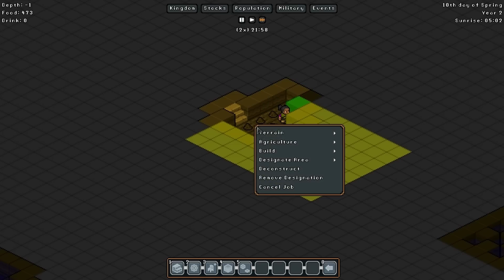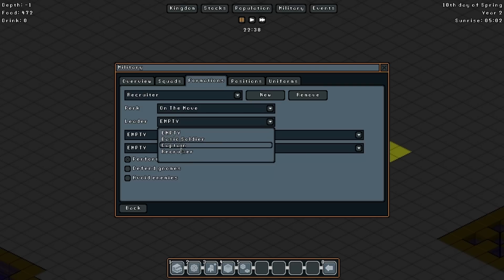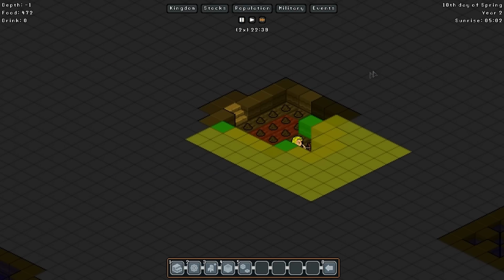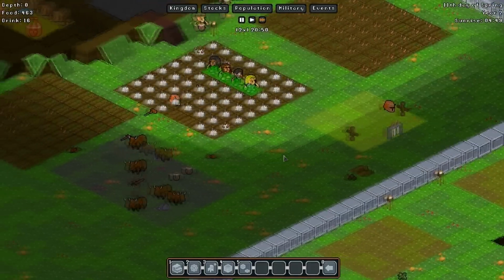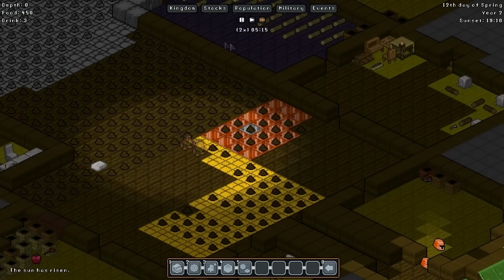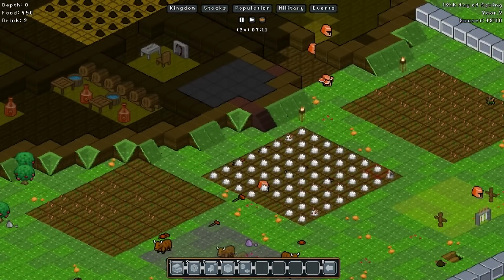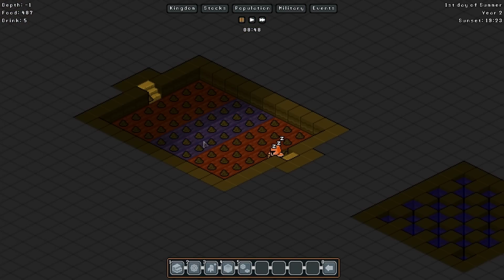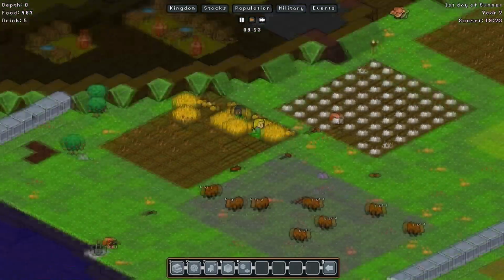Gnomoria HD Walkthrough Winterlie Part 17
Events:
Creating an Airlock
Method for Extraction
Inadequate Farmhands
New Recruits